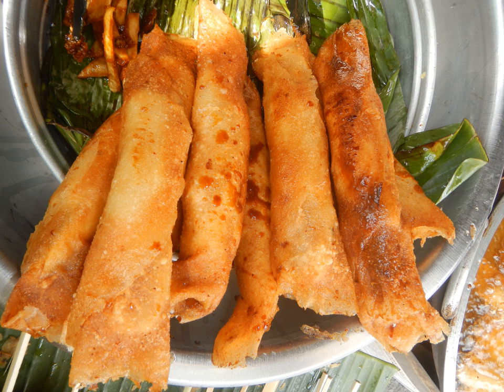Turon (food) | Wikipedia audio article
This is an audio version of the Wikipedia Article:
Turon (food)

SUMMARY
Turon (Tagalog pronunciation: [tuˈɾɔn]; Spanish: turrón de banana or turrón de plátano), also known as lumpiyang saging (Filipino for banana lumpia), is a Philippine snack made of thinly sliced bananas (preferably saba or Cardaba bananas) and a slice of jackfruit, dusted with brown sugar, rolled in a spring roll wrapper and fried. Other fillings can also be used, including sweet potato, mango, cheddar cheese and coconut.
Turrón is a popular snack and street food amongst Filipinos. These are usually sold along streets with banana cue, camote cue, and maruya.
In Malabon, the term "turrón" instead refers to a fried, lumpia-wrapper-enveloped dessert filled with sweet mung bean, while valencia is used for the banana-filled variety.